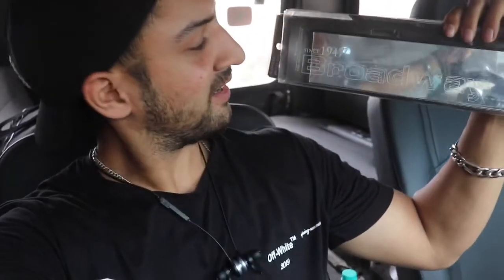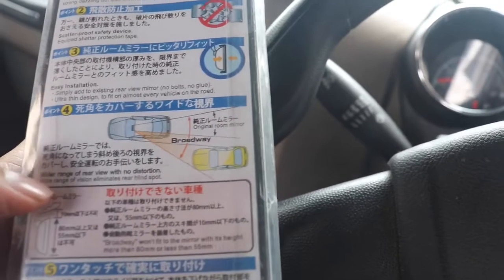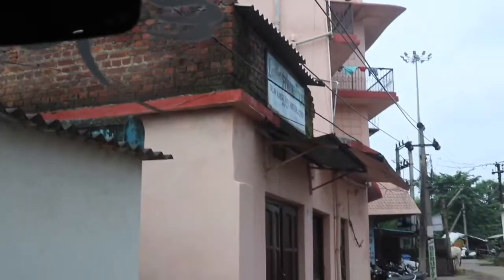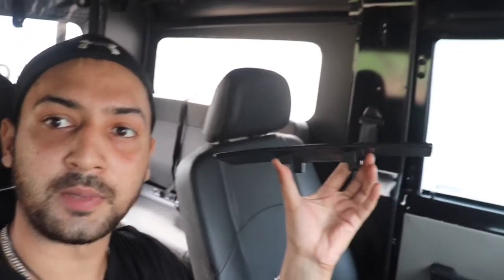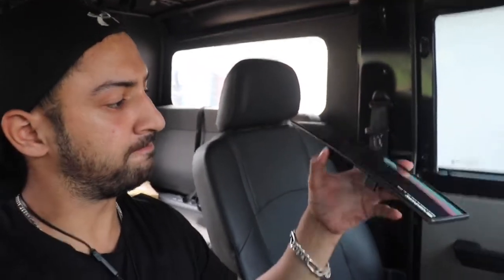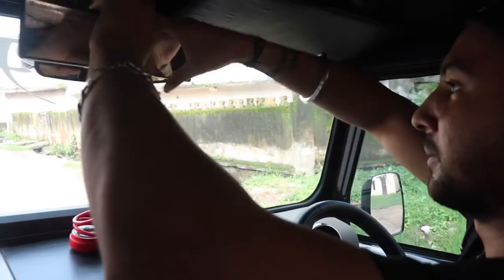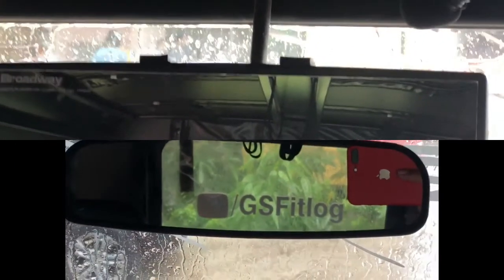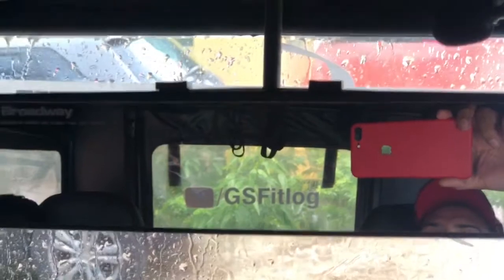Installing New Mirror In My Thar | Broadway Mirror Review: Installation/UnBoxing of Broadway 270MM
Hope you all like this Installation video of Broadway mirror in my Thar --- Next VIDEO coming soon

If you like the video Please give a Thumps up 👍

Be Connected